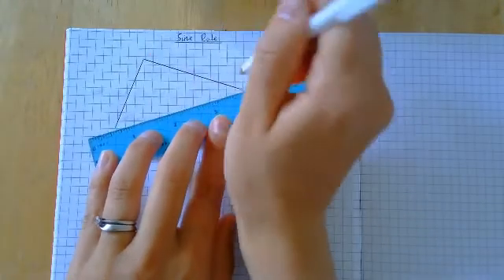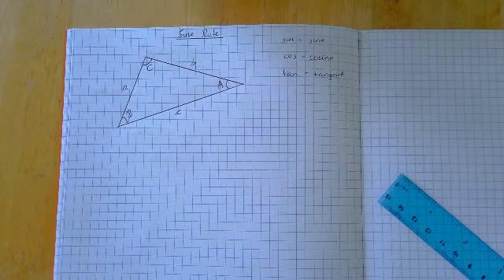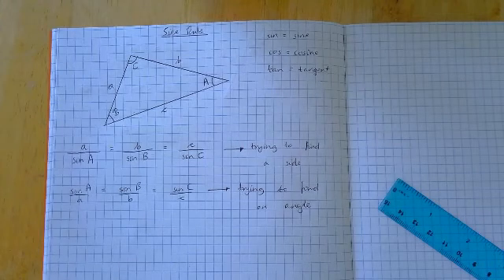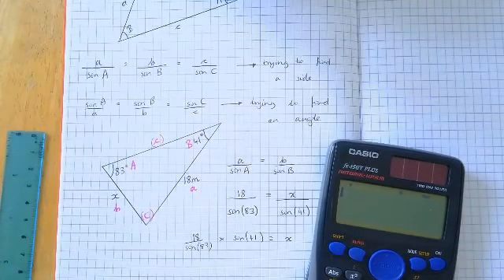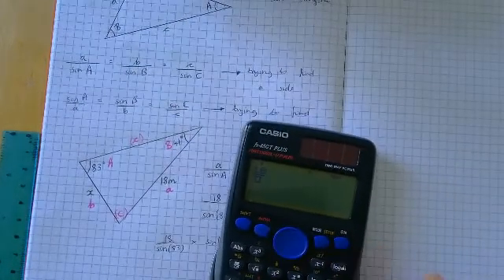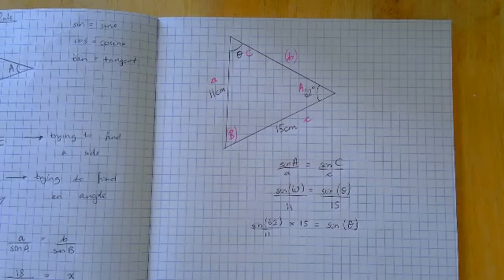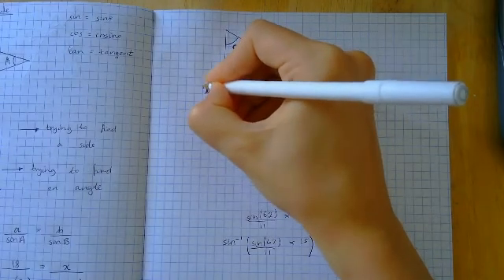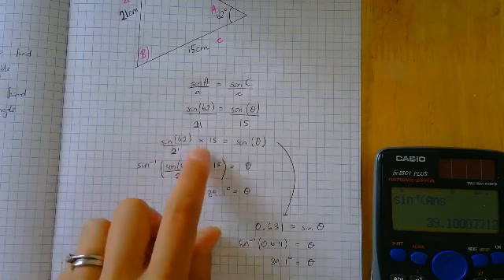Mrs Cooper 10M1 1st June Video 1 Sine Rule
Mrs Cooper takes 10M1 through the Sine Rule.